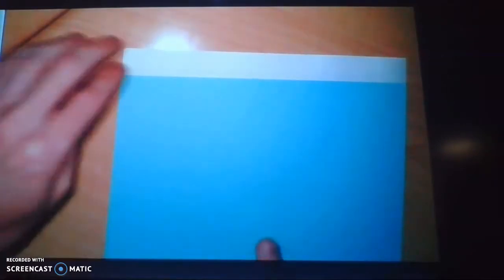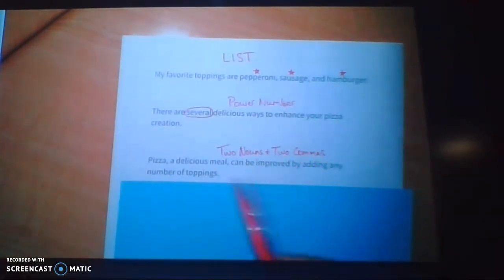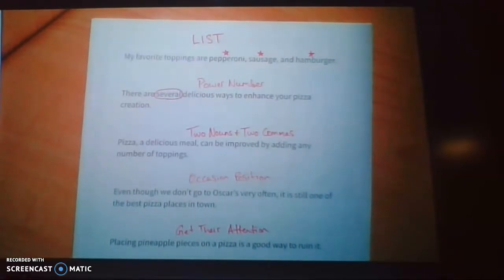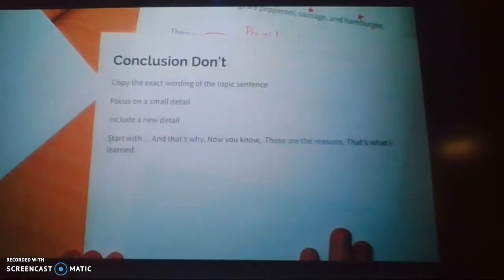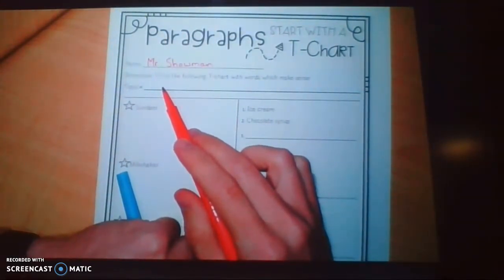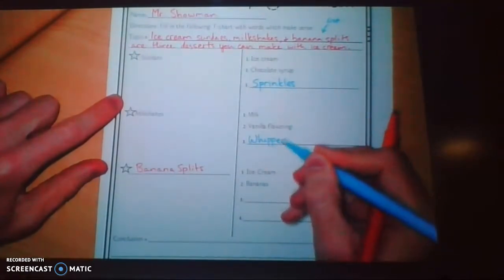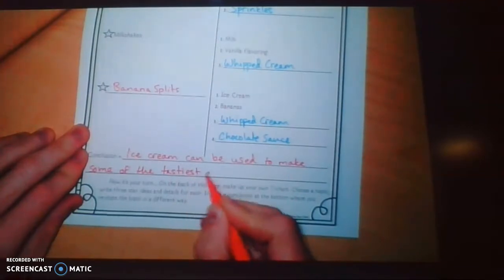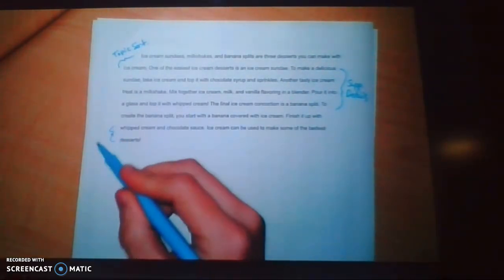Showman's Paragraph Structure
This training will cover topic sentences types, supporting details, concluding sentences and their DOs and DON'Ts, filling in an organizer, and taking that information and writing a functional paragraph.